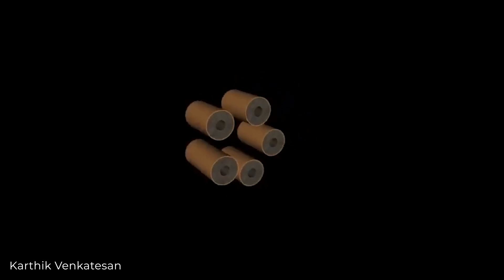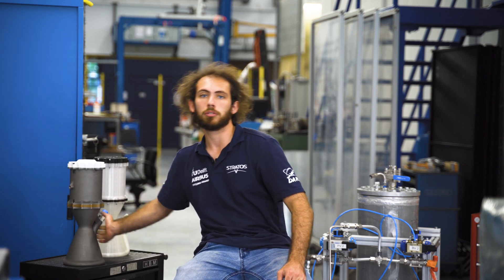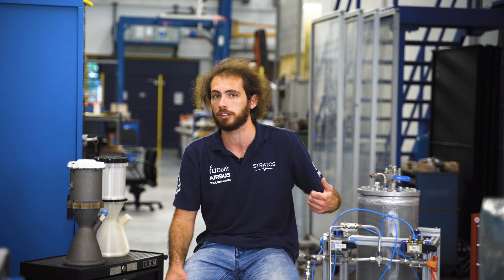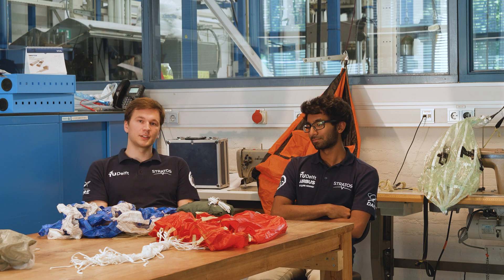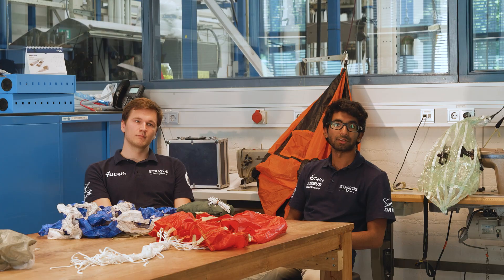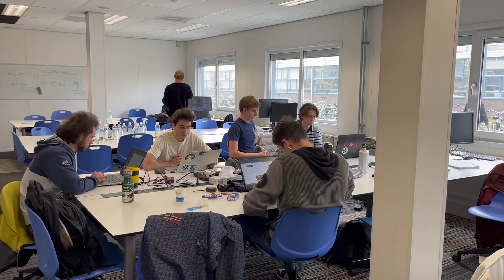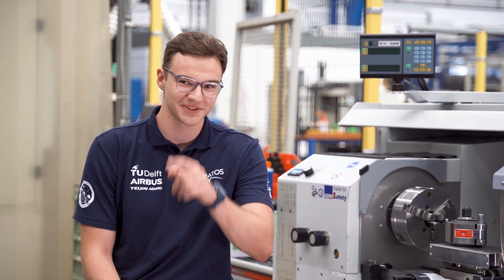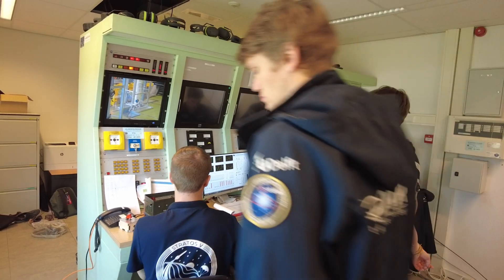Stratos V Mission - How will we shape the European Rocketry Industry?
We marked the culmination of a year filled with achievements and advancements in DARE's Stratos V rocketry project during the Stratos V Y1 Symposium.

Witness the impressive hardware the team has developed throughout the year, showcasing our commitment to pushing the boundaries of rocketry innovation.

Catch a glimpse of what the future holds as we unveil the design of many parts of the rocket, tempting your curiosity and anticipation for the journey ahead.

Follow our progress, and don't miss how we will shape the future of rocketry together!

00:00 - Rocketry in the past
01:18 - Intro
01:50 - Mission
02:50 - Propulsion
04:15 - Recovery
06:09 - The Team
06:56 - Structures
11:00 - Challenges - Growing
13:43 - We make the future engineers & managers
14:27 - Stratos V Glimpse to the future